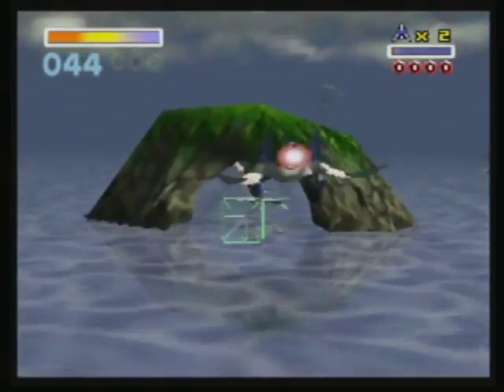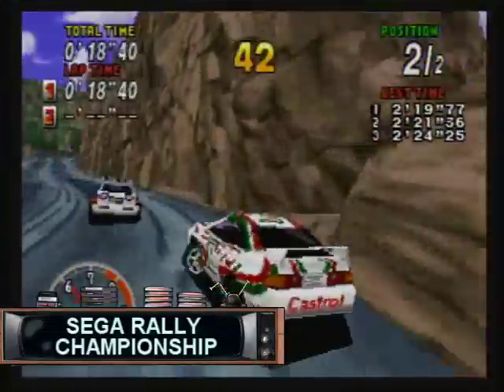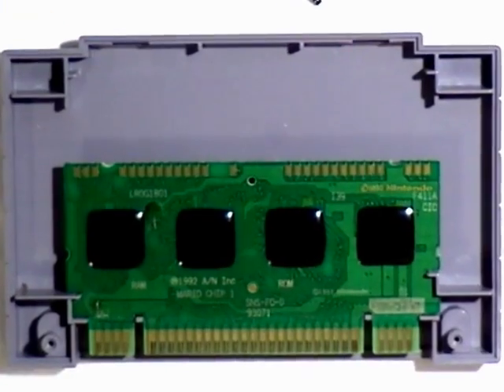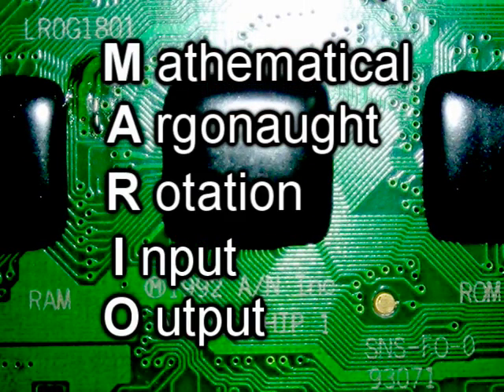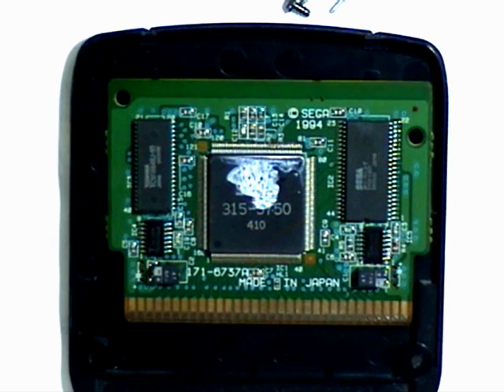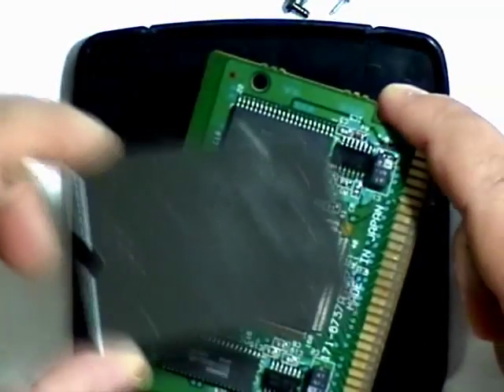2-Bit Gaming - 027 - Super FX Vs. SVP (PART 2)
A show that details many aspects of the video game industry. Episode 027 is a two part discussion of the similarities and differences of Nintendo's Super FX Chip and Sega's SVP Chip also known as Sega Virtual Processor.